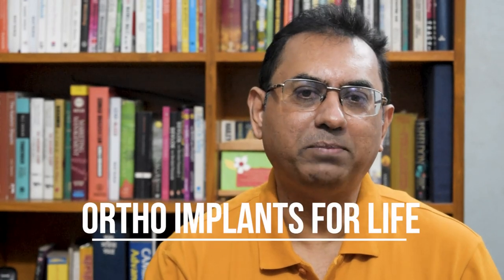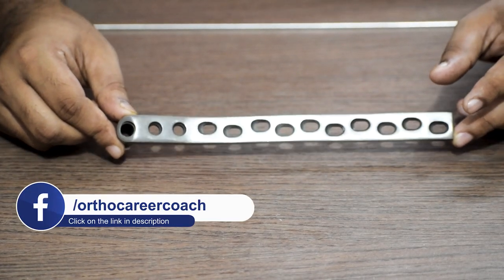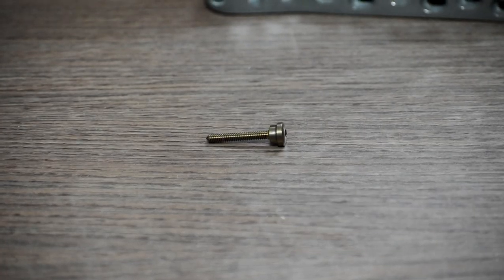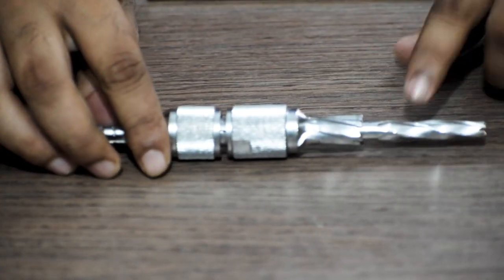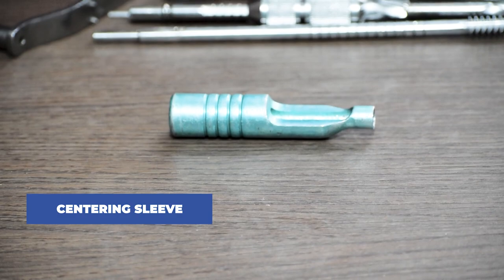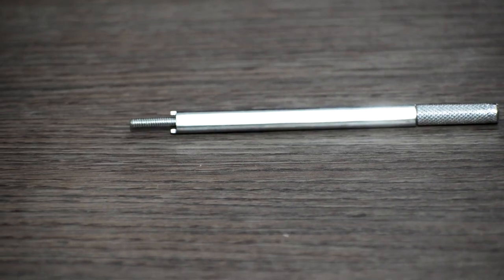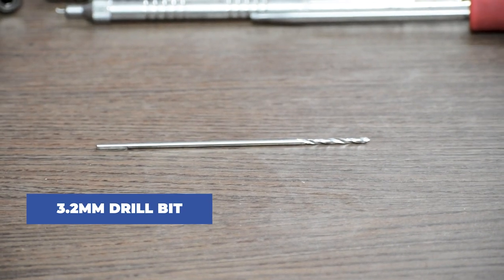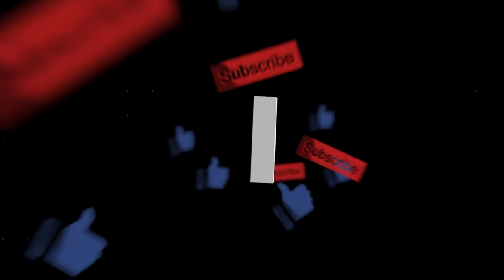Dynamic Condylar Screw | DCS | Implant & Instruments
In this video, we have shown what a typical Dynamic Condylar Screw Implant & Instrument set looks like
To know more about Starting a business in Orthopedic Implant Industry.

A dynamic condylar screw is an implant assembly that consists of a lag screw, angled barrel plate fixed to the certain types of for Trochanteric fracture, intertrochanteric in femur region.

We have discussed in detail the Dynamic Condylar Screw Implant & Instrument set should consist.

This is to provide information about what all a D.C.S. Implant SET contains inside it.